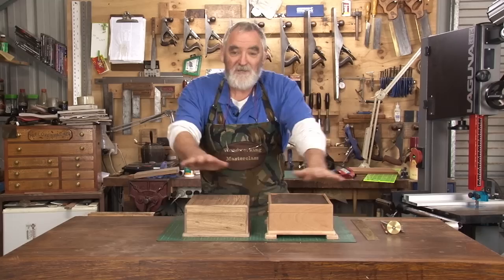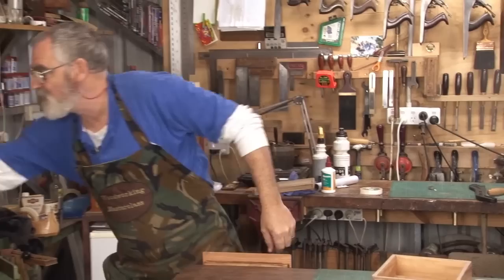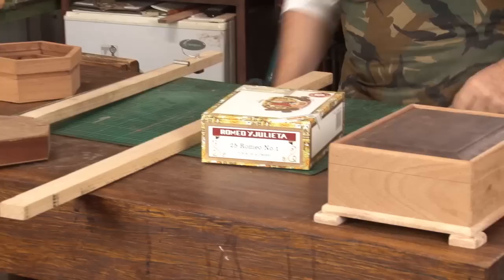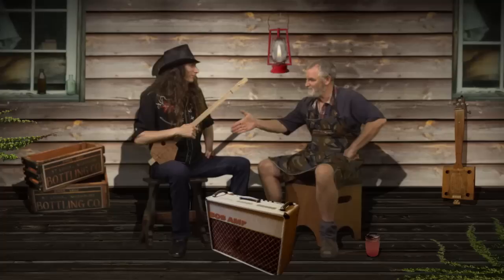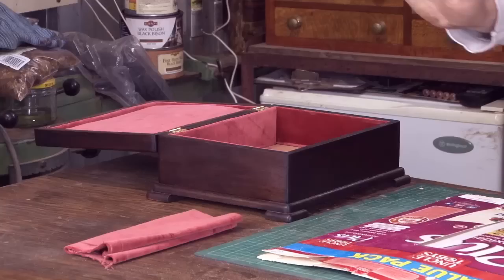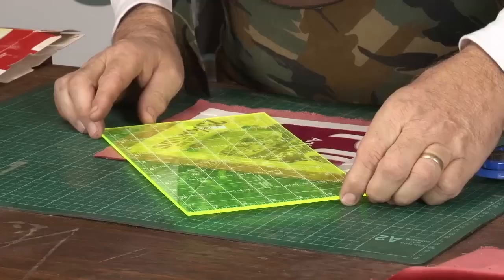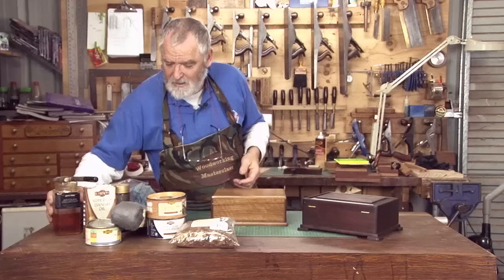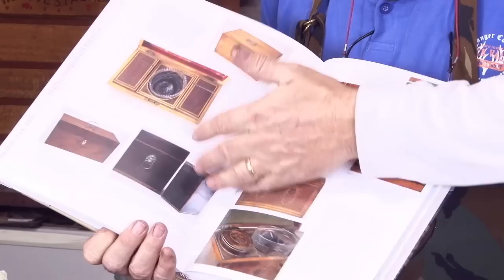Woodworking Masterclass S02 E06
Solid Timber Box with Raised Panel Lid & Plywood Veneer Box